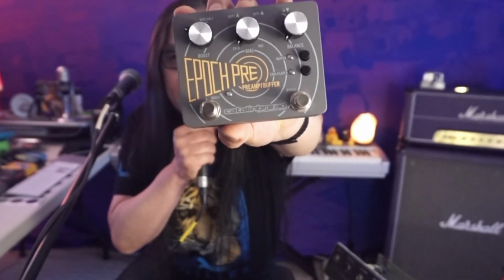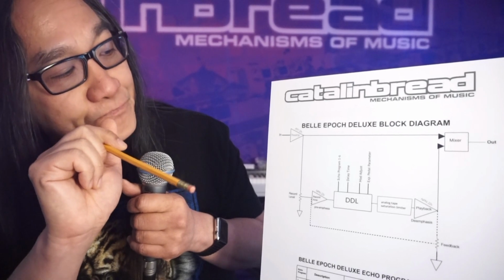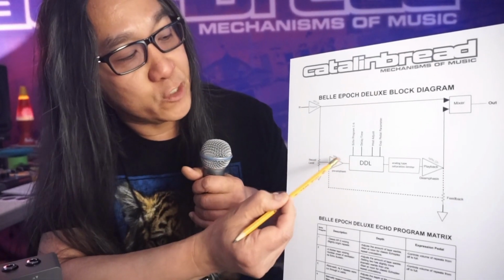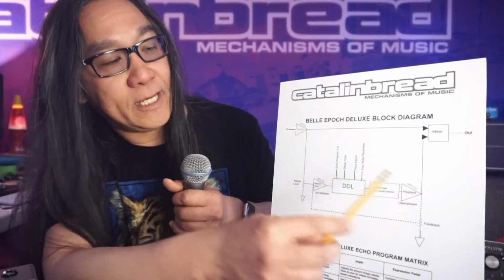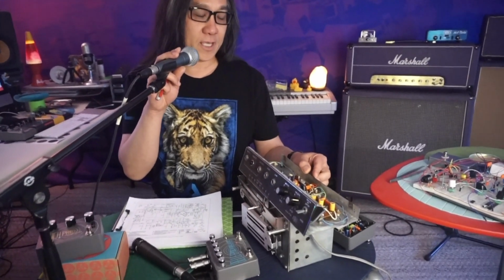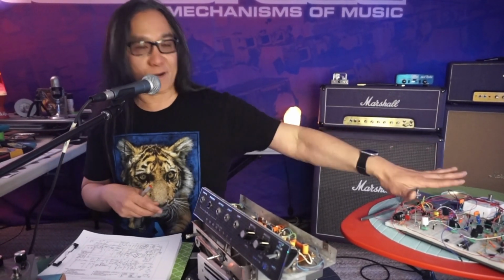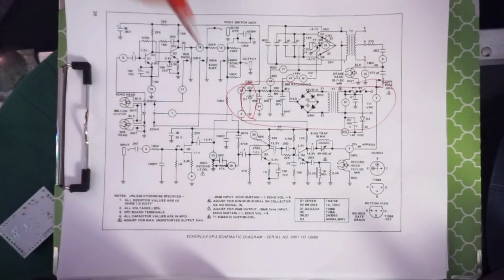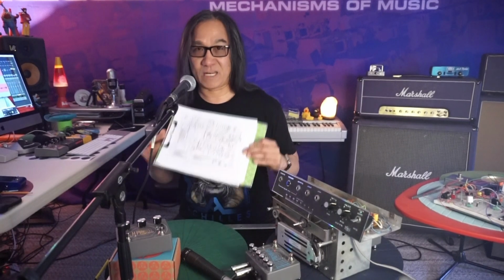Technical Overview of the Belle Epoch Deluxe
Get ready to nerd out on some technical details! Howard demystifies the Belle Epoch Deluxe and Epoch Pre by going over block diagrams Echoplex and Belle Epoch Deluxe mechanics, and schematics.

Hopefully, you learn a little bit more about your Belle Epoch Deluxe and the legendary Echoplex EP-3!

Jump To:

Belle Epoch Deluxe Block Diagram: 1:50
Echoplex and Belle Epoch Deluxe Mechanical Comparison: 12:10
Echoplex EP-3 Schematic: 14:40

Feel free to find yourself an Echoplex EP-3 schematic (serial no. 9451 to 12960) and follow along.